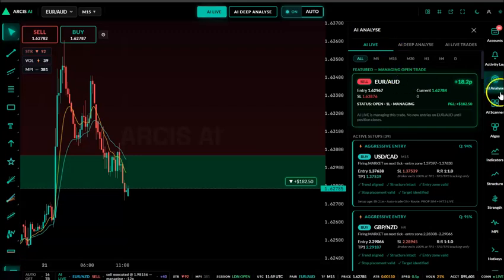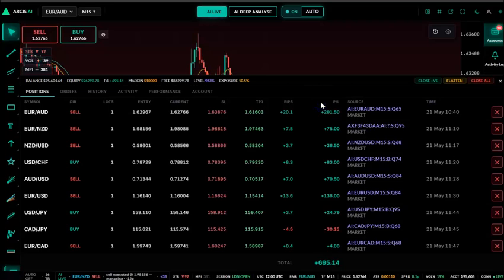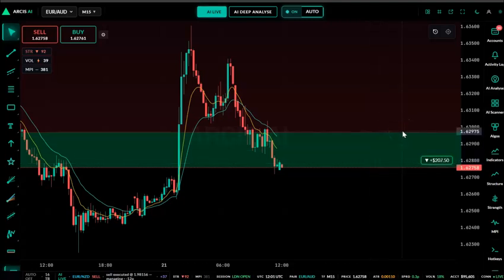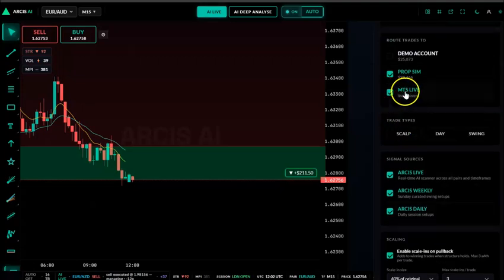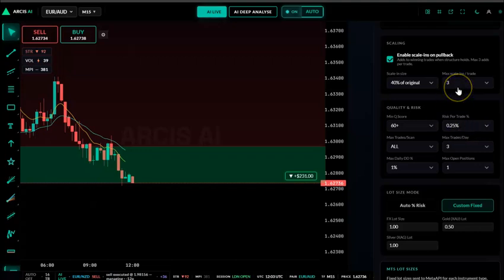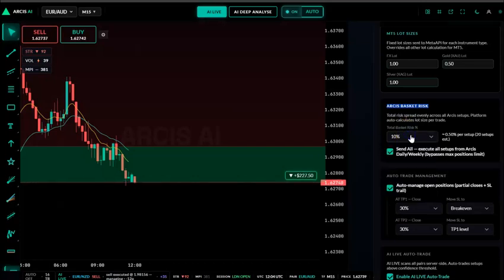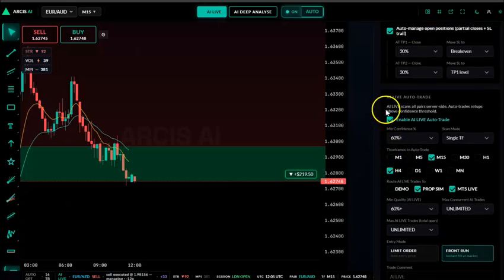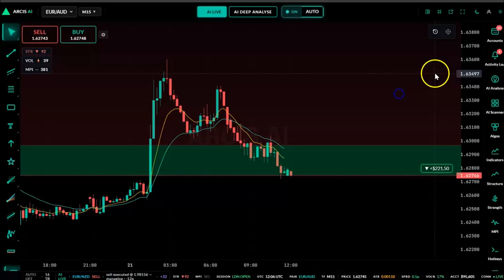Arcis AI Live Trader | Full AI Trading Automation In Action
In this video, I walk through the new Arcis AI Live Trader — the full AI automation engine inside Arcis AI.

This is where Arcis moves beyond analysis and into real-time execution.

Arcis AI Live Trader can monitor price and market structure, react when conditions align, execute in real time, and help manage positions automatically as the market evolves.

In this demo, you’ll see:

- full AI trading automation
- real-time trade monitoring
- AI-driven execution
- automated trade management
- live trade activity inside Arcis AI
- how analysis connects to execution

This is one of the biggest steps forward for the platform so far.

Watch the demo and see how Arcis AI Live Trader works in real time.